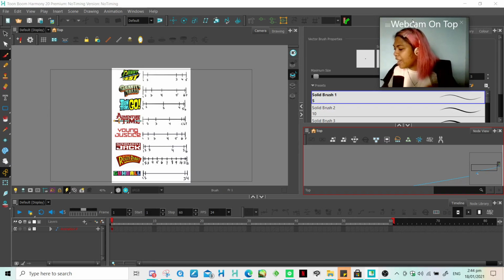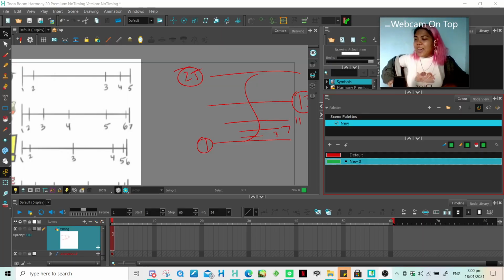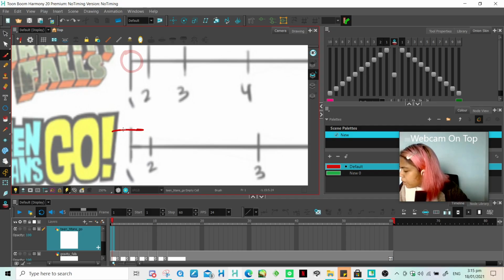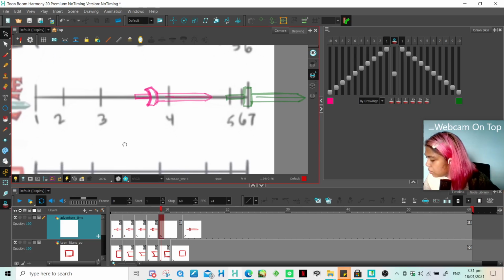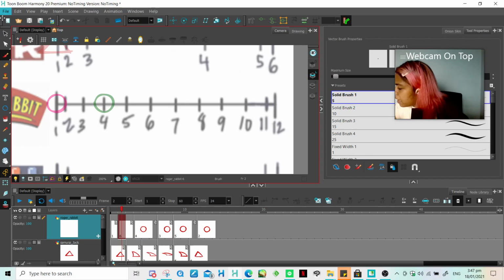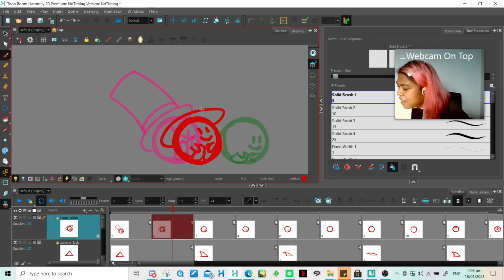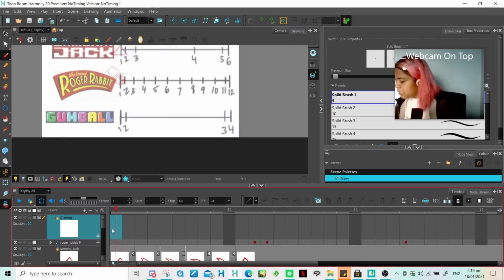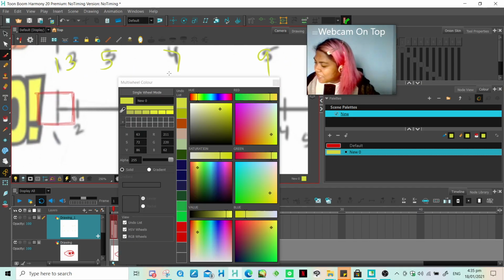PRT 02 : Animation timing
Session02 timing